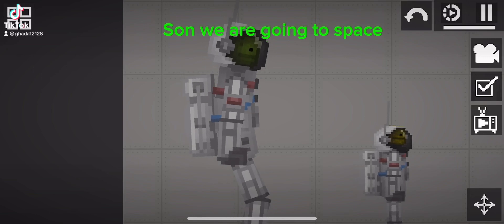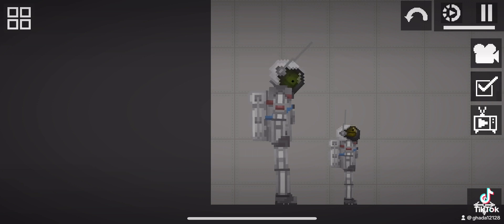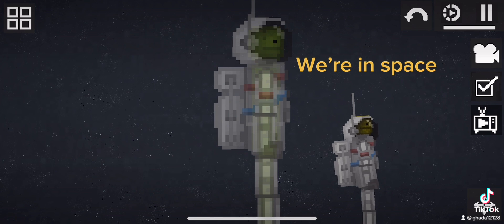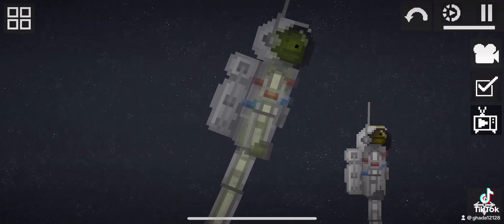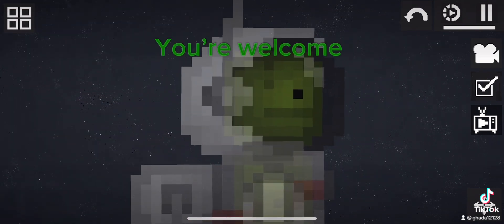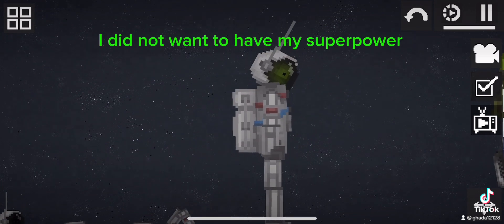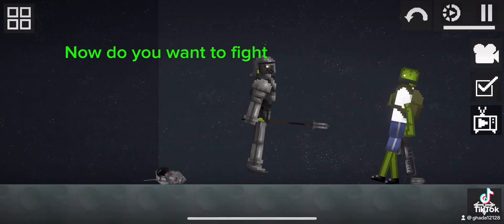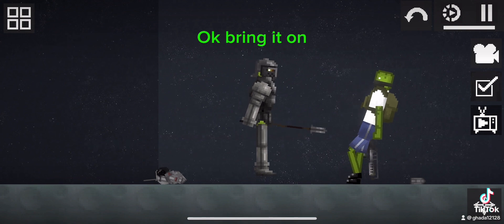Kid goes to space what happened is shocking